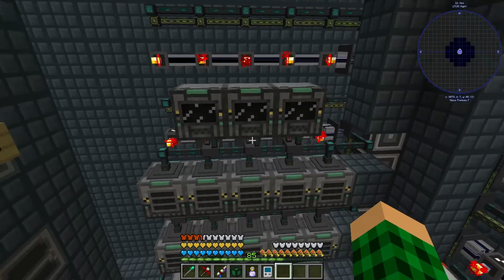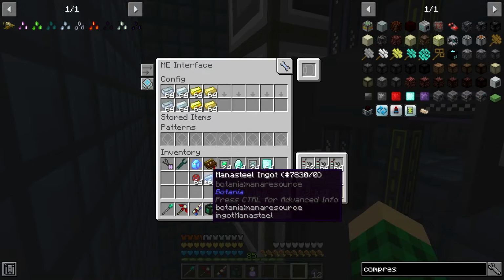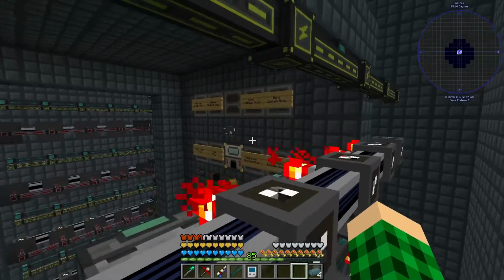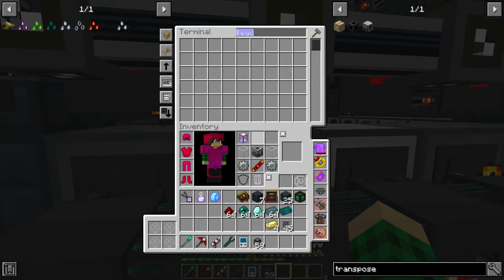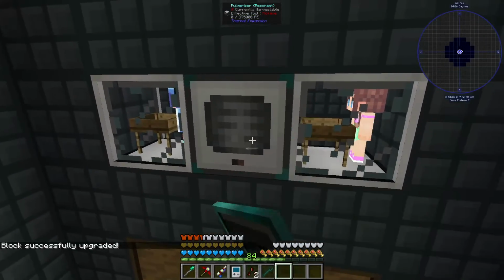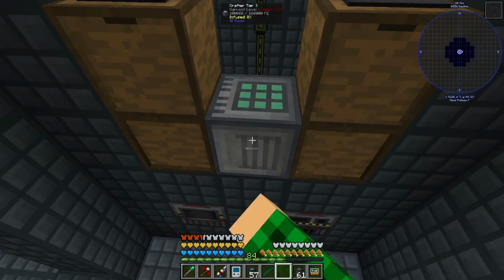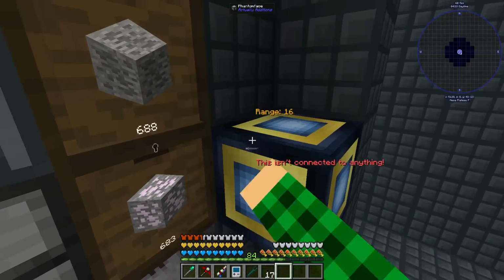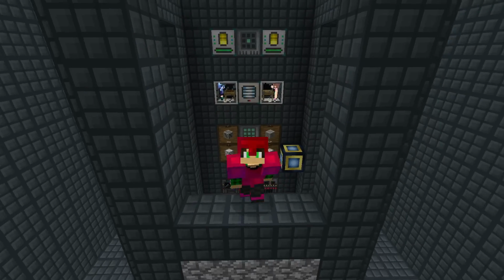Nuclearcraft Ores Automation - S2EP34 - Enigmatica 2: Expert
In todays episode we set up some more Mekanism automation and then we work on getting Nuclearcrafts base resources.

Links!

Track: Blue - Declan DP [AL+ Release]

About E2E:
The goal of the pack is to the complete the "Bragging Rights" questline - Crafting one of every available creative item.
Quests! There are currently over 650 quests, that guide you through the progression. You can see most of them in the Images tab above.
Semi-linear gated progression - At every Technology and Magic tier you'll have the choice between several different mods.
Tougher mobs - Dragons, Cyclops, Zombies with Quantum Armor and many more unique threats.
Tons and tons of custom recipes.
The progression will lead you to Space, where you'll have the opportunity to explore custom worlds.